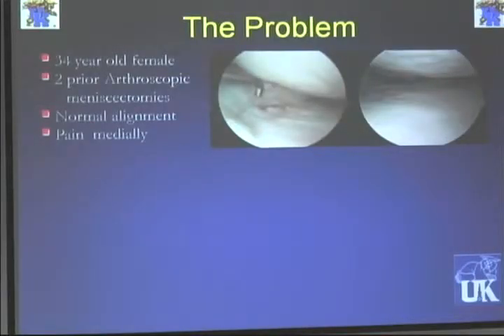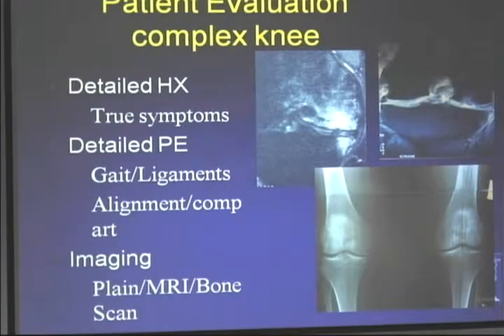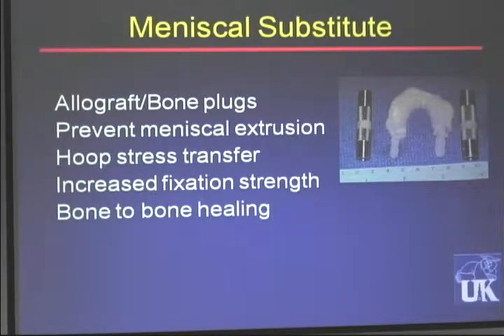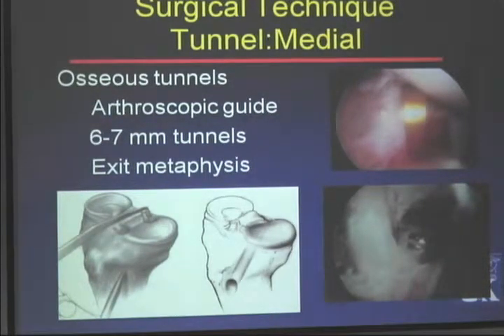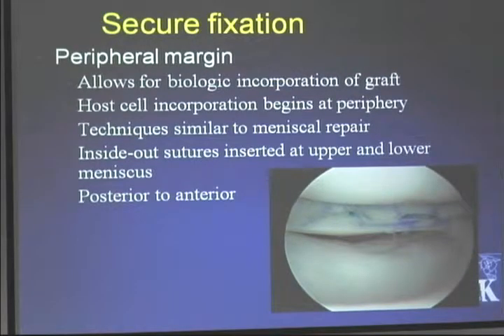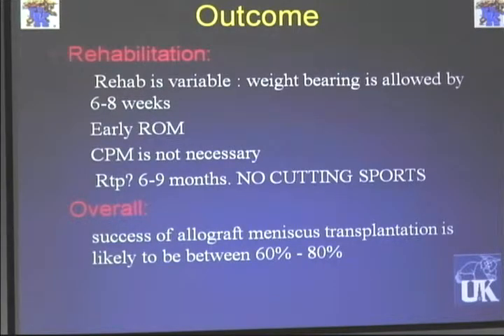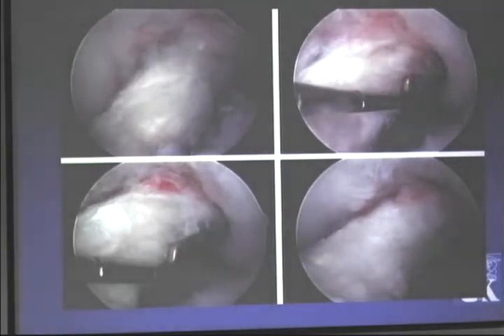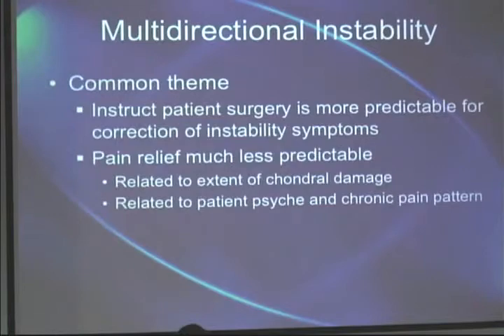Meniscus Transplantation by Darren Johnson, MD